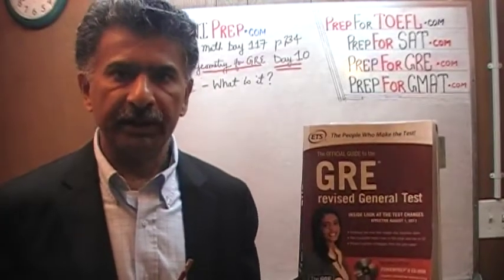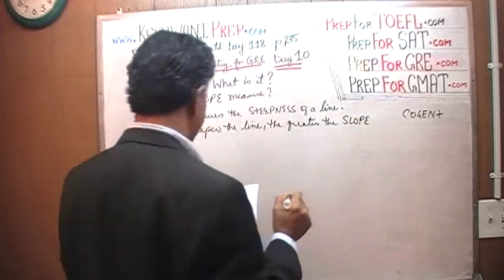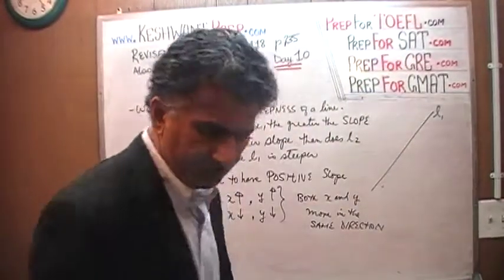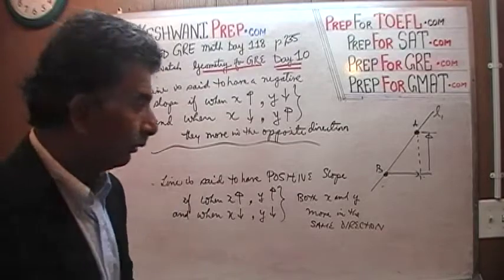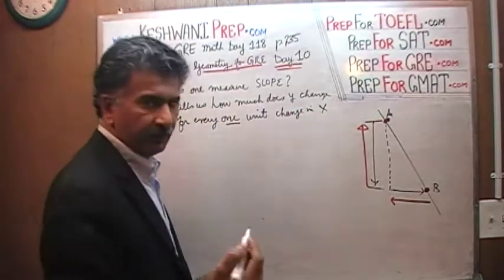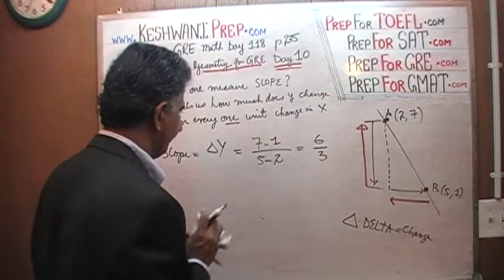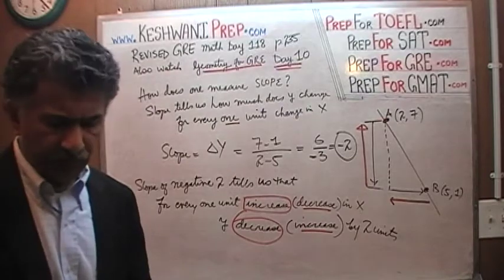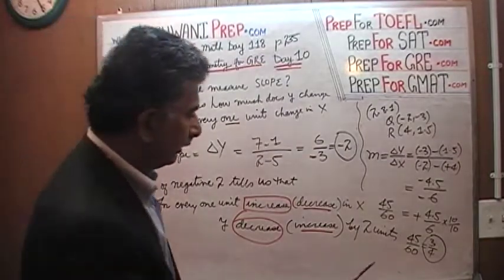Revised GRE Math Day 118 p235 - Slope - Geometry Day 10 - Prep Tutor GRE, GMAT, SAT, ACT